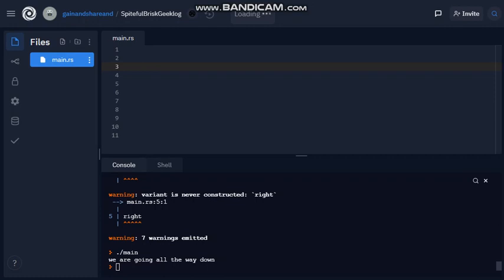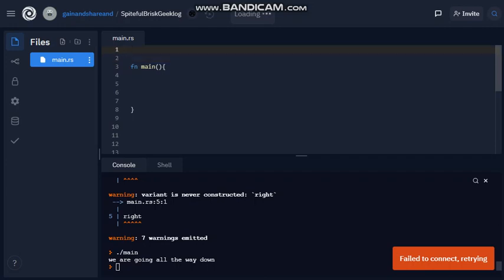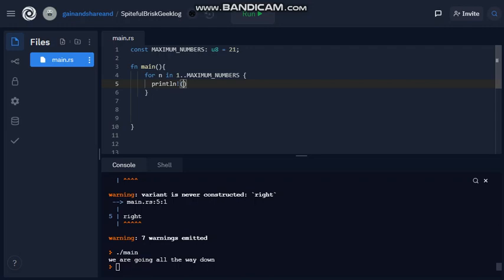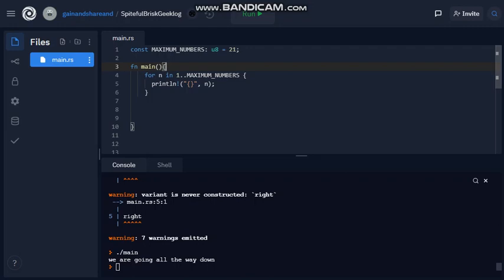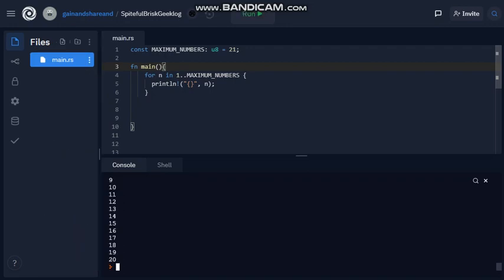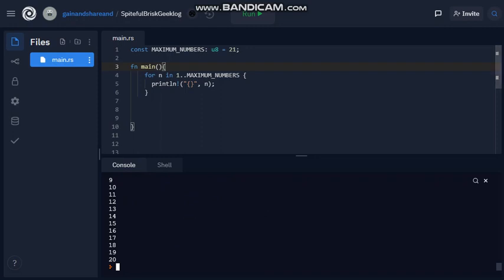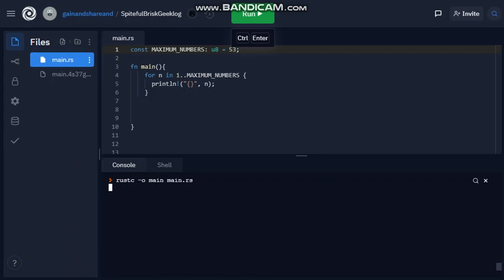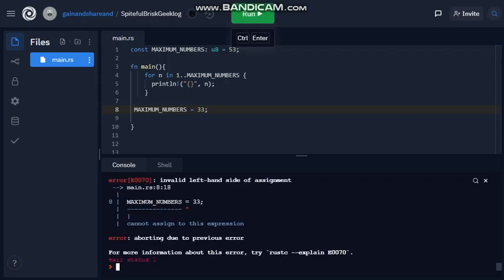#7 Constants in Rust Programming Language